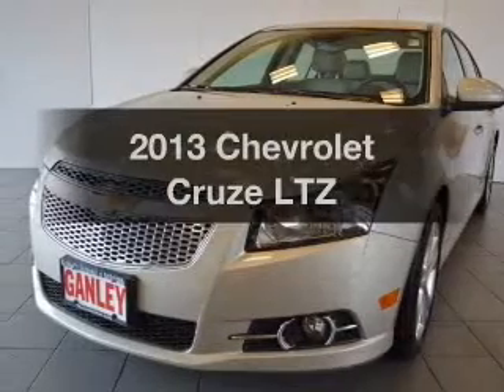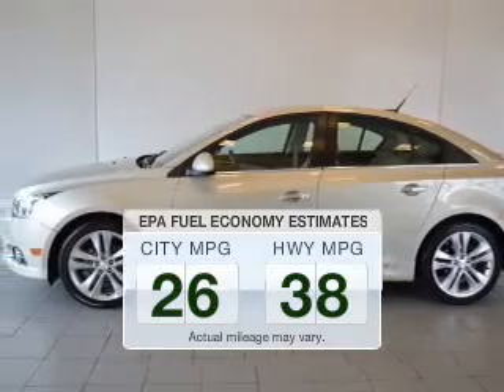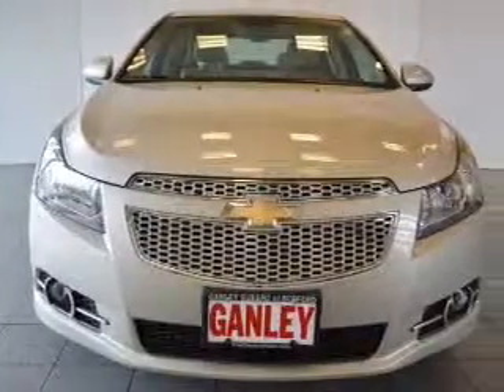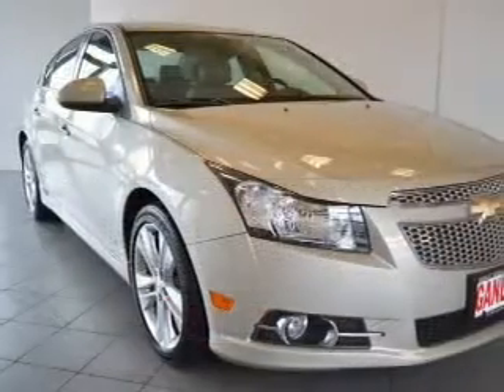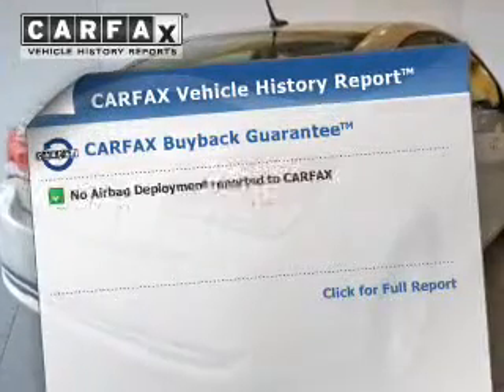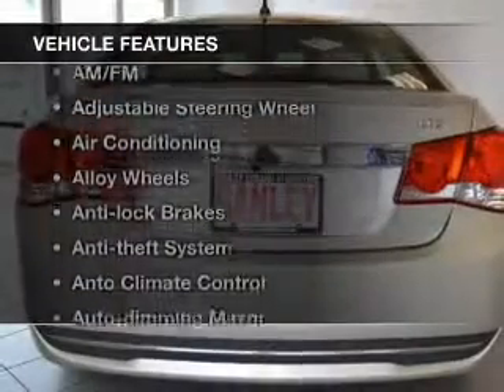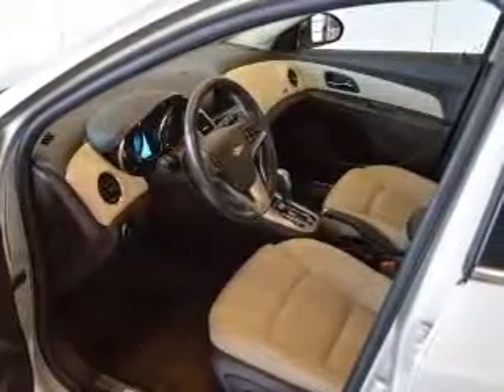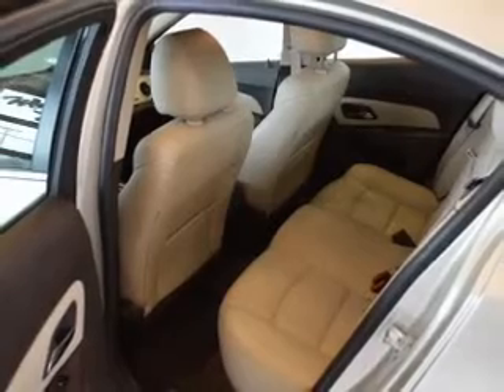2013 Chevrolet Cruze - Bedford OH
Year: 2013
Make: Chevrolet
Model: Cruze
Trim: LTZ
Engine: 1.4 L, 4 cylinder
Transmission:
Color: Silver
Mileage: 22389
Address:
250 Broadway